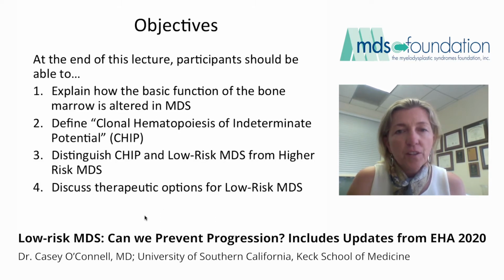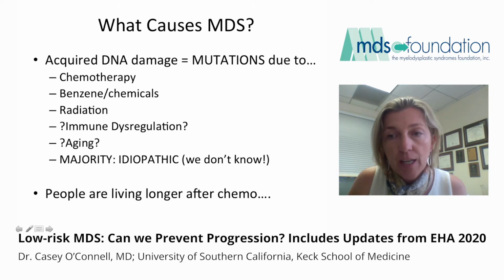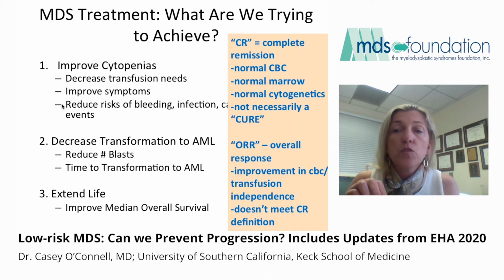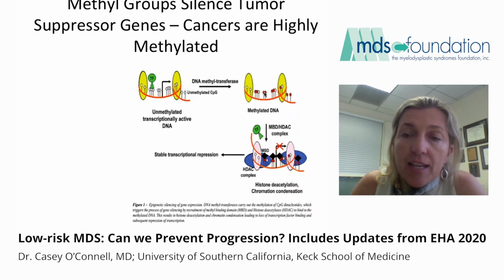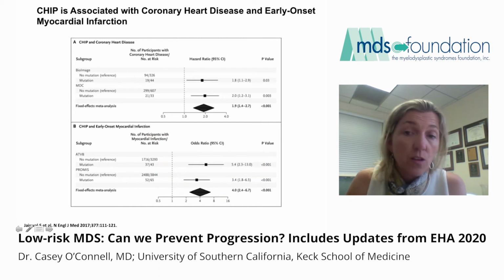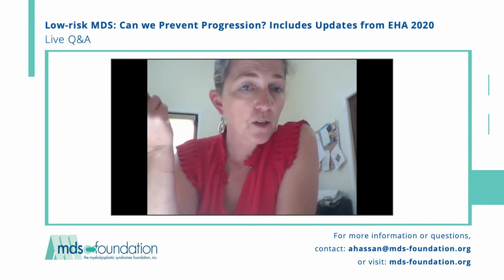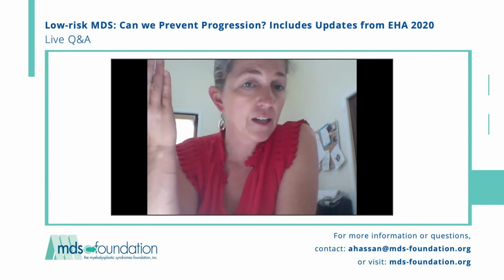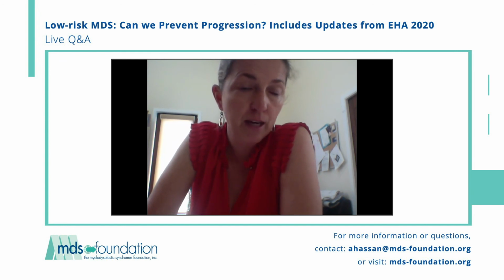Low-Risk MDS: Can We Prevent Progression?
Dr. Casey O’Connell, University of Southern California, Keck School of Medicine, will provide an overview summarizing changes in the treatment landscape for patients with low-risk myelodysplastic syndromes including updates from the 2020 EHA Congress. The concerns of low-risk MDS patients and their caregivers will be addressed.